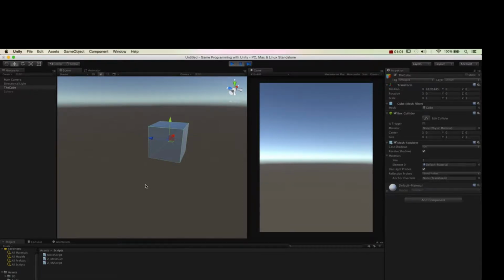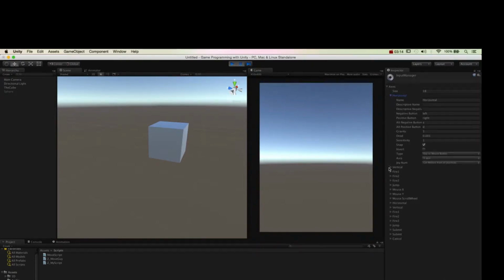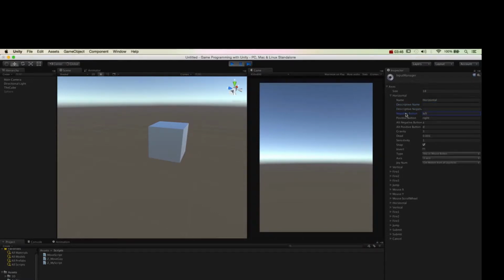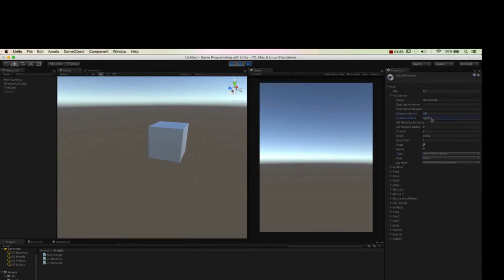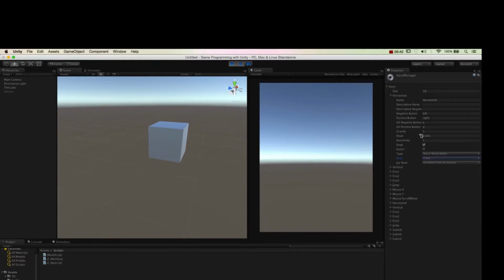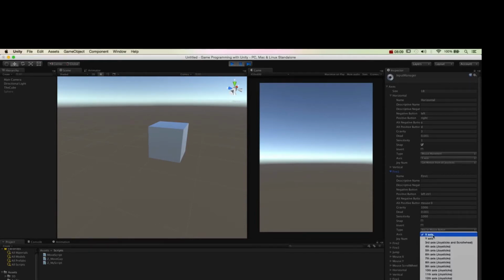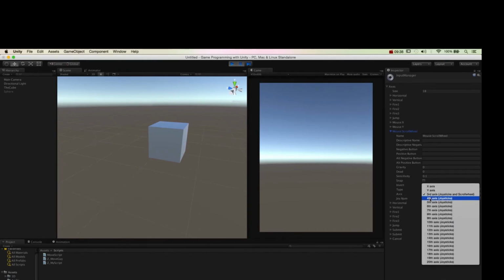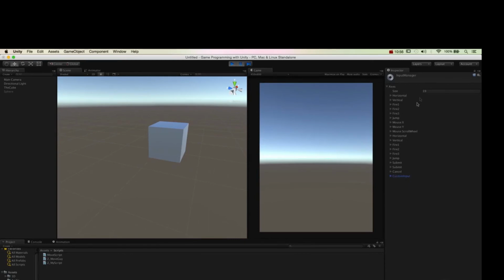Game Programming with Unity- learn how to create user inputs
The most import thing about game development is having user-interactive input. The prime aspect of any interactive development. It doesn't matter if you are designing an application or a game this is the must-have feature in any field. Let's learn some game programming with unity.